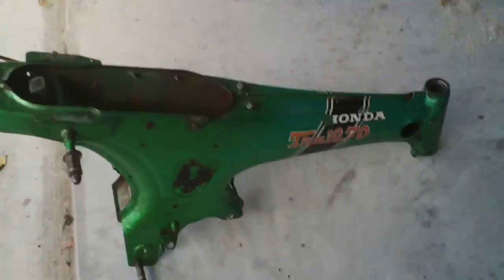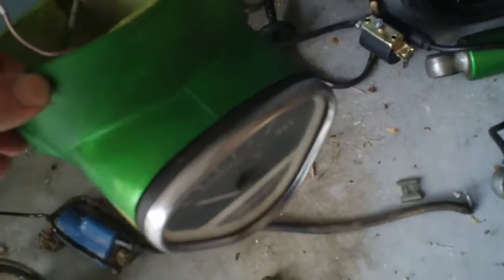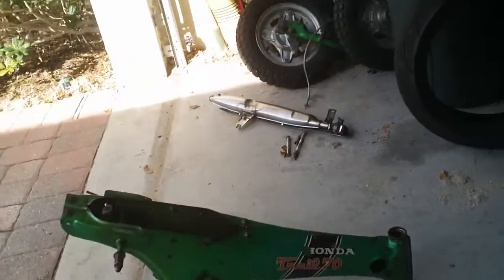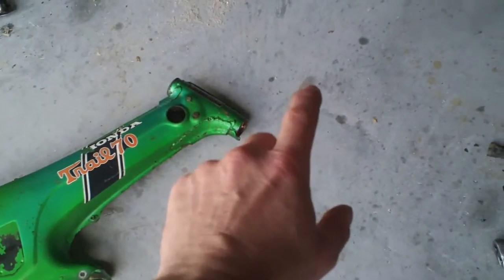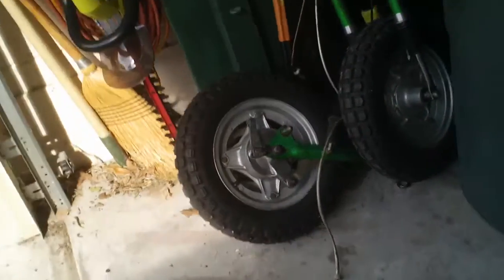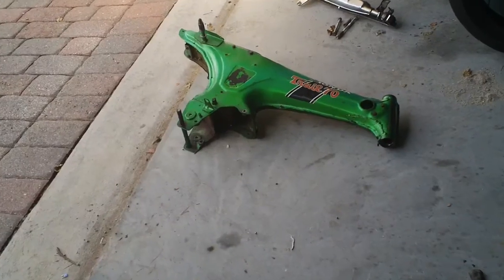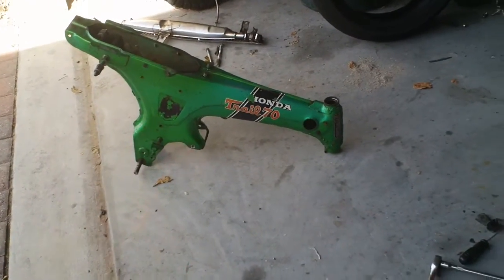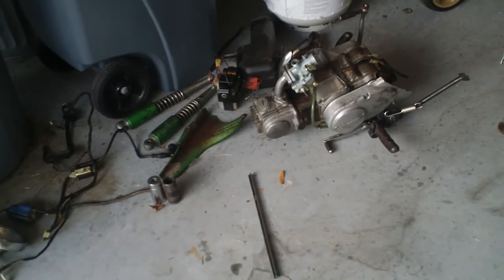Honda CT70 1971